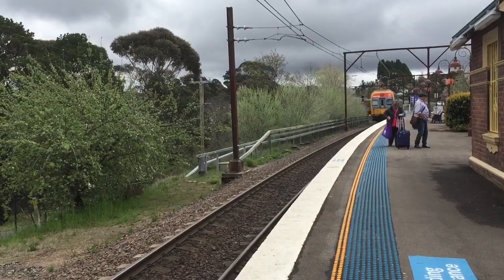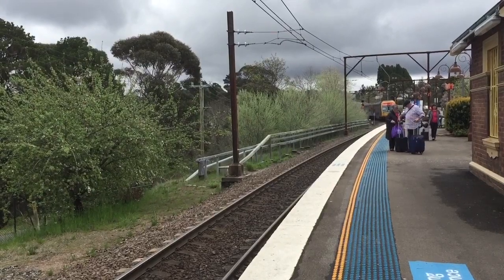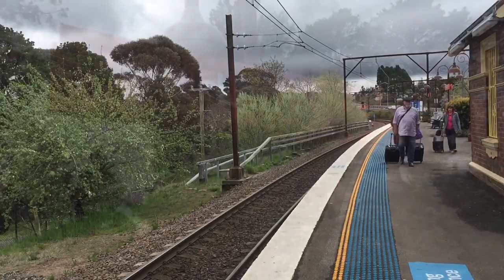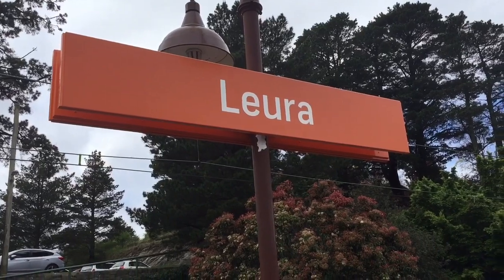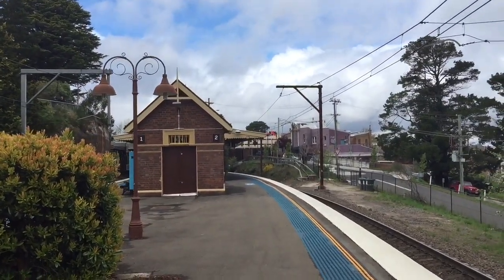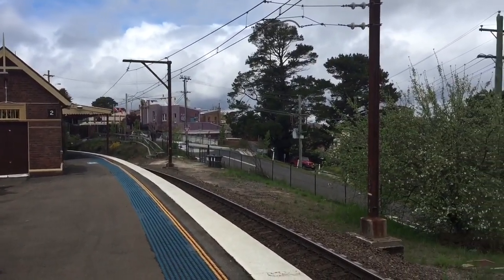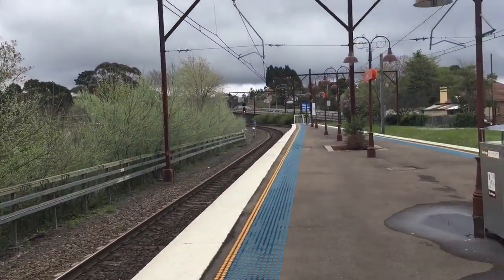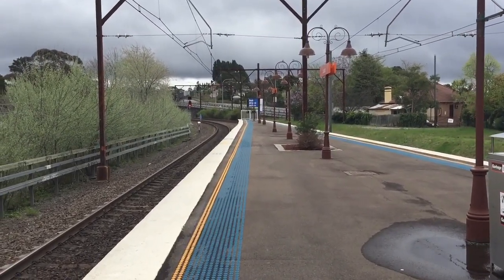Sydney And Regional Trains Vlog 375: Leura Part 2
Filmed: Saturday, 13/10/18

Vlog 375:
Leura Trainspotting Part 2

Requested by: Glen’s Transport Vlogs